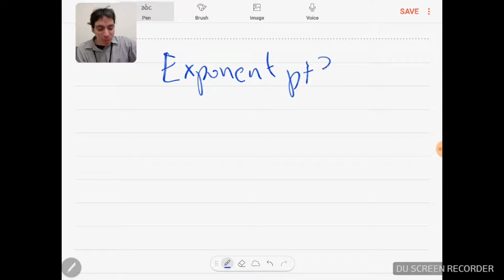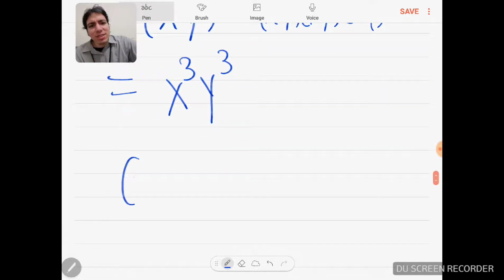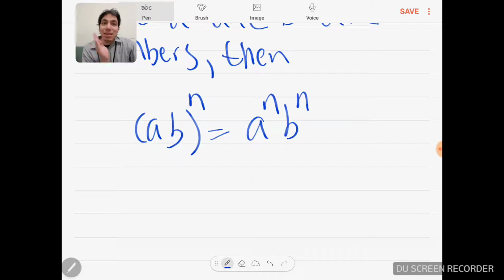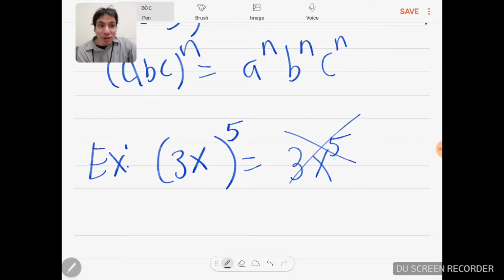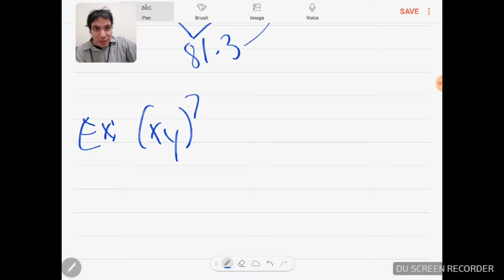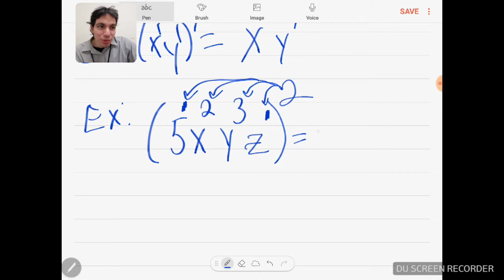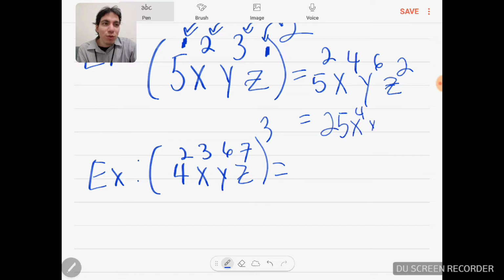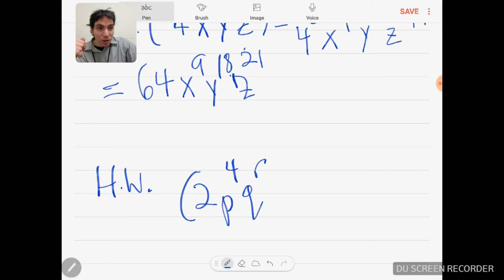Pre-Algebra Lesson 60: Exponents pt3 Power of Product Rule